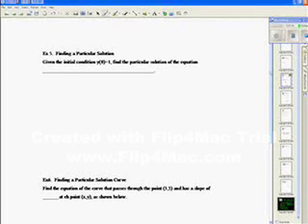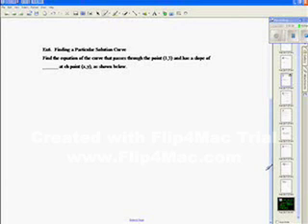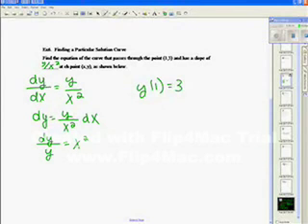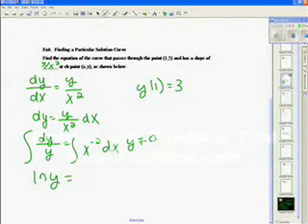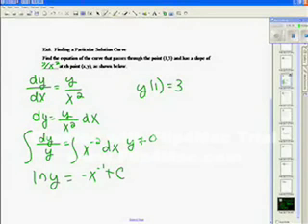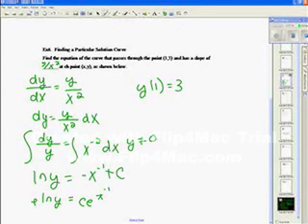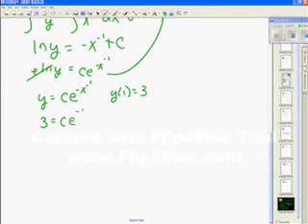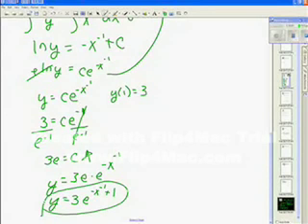February 28 Part 1